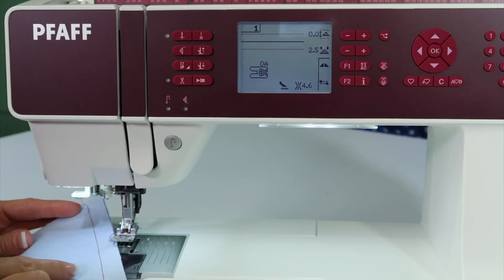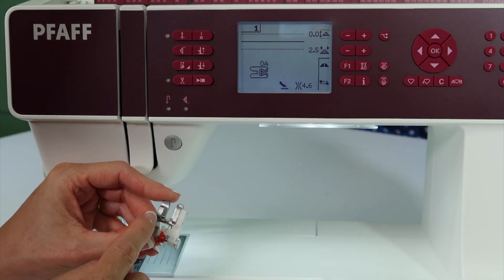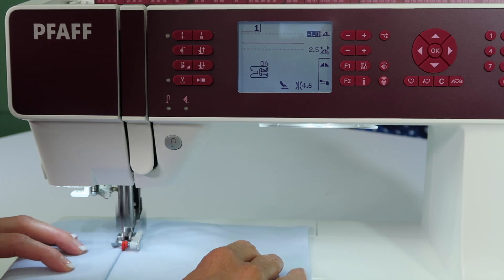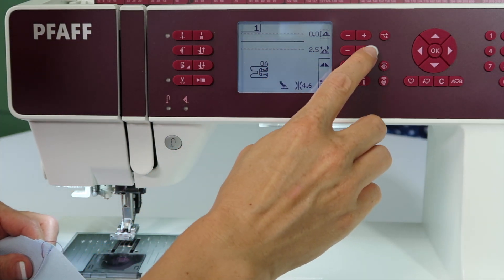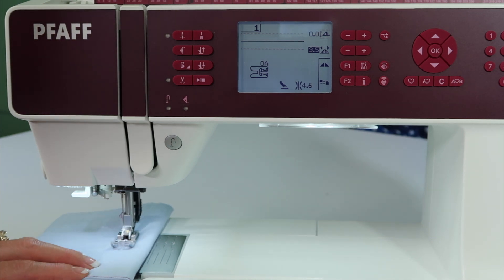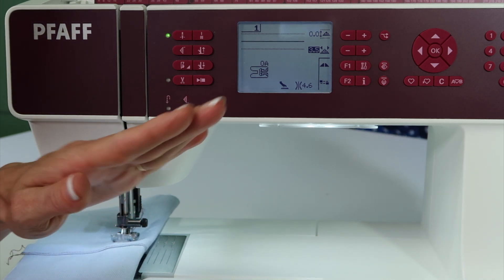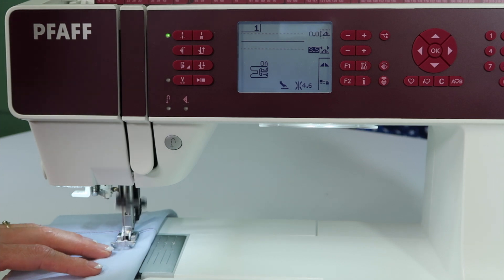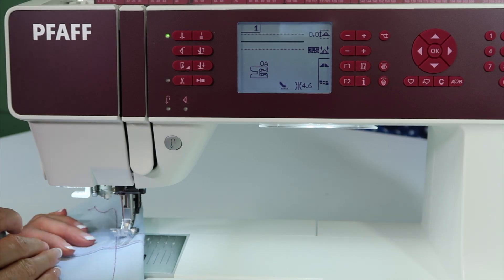Pfaff quilt expressions 4.2 29 Denim Seam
Learn how to sew through a denim seam on the Pfaff quilt expression 4.2 sewing machine.

View over 60 other free video tutorials on the Pfaff quilt expression 4.2 sewing machine